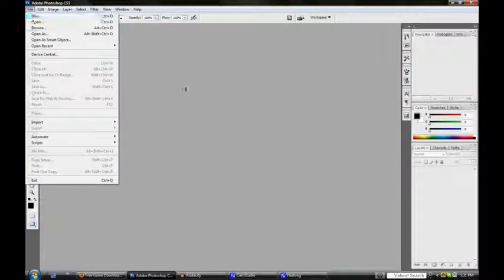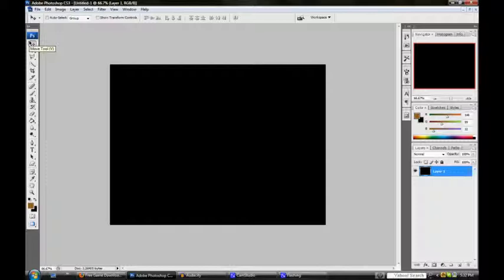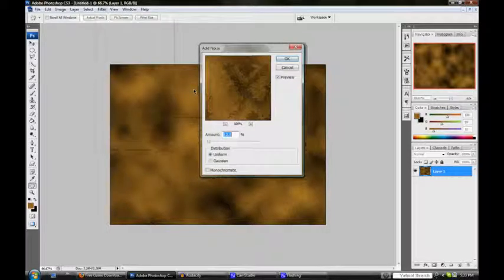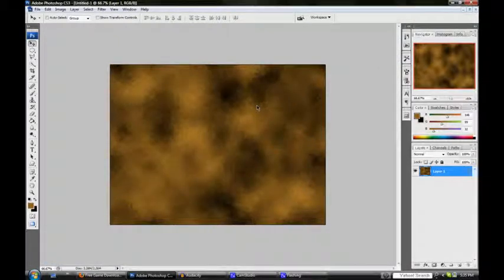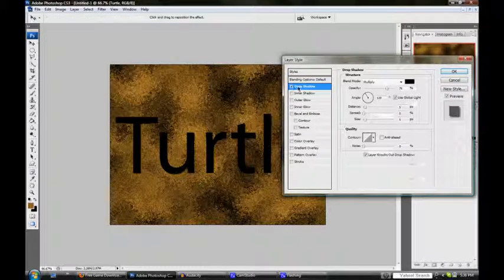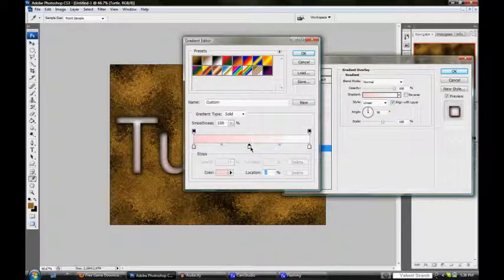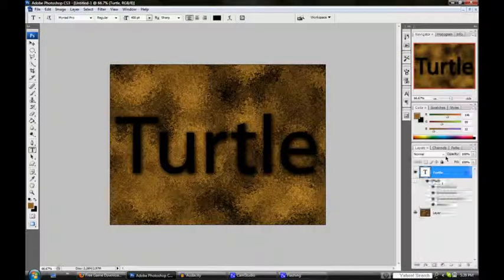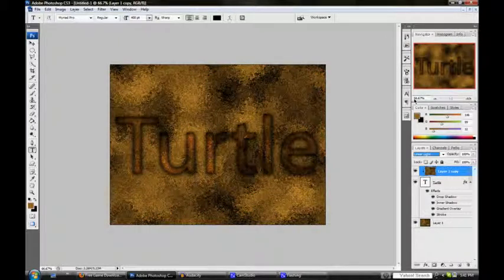How to make a rusty font- Photoshop Tutorial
well this is our first photoshop tutorial that has been posted in this channel
Please leave comments on what you think about it